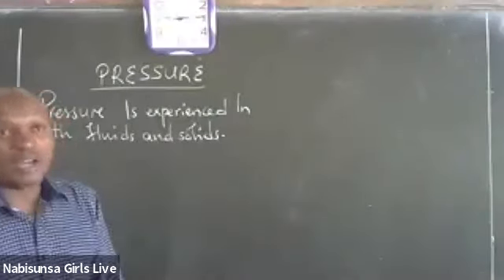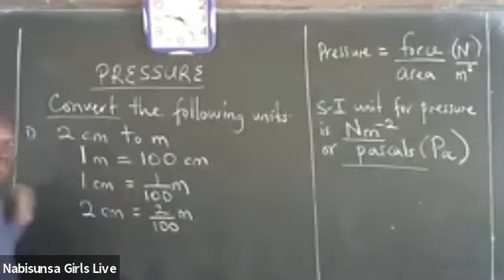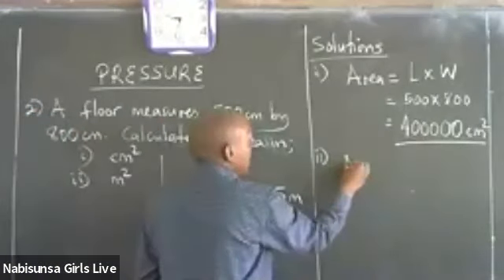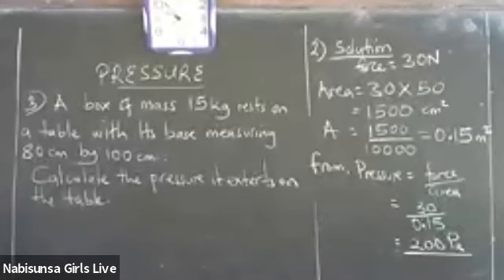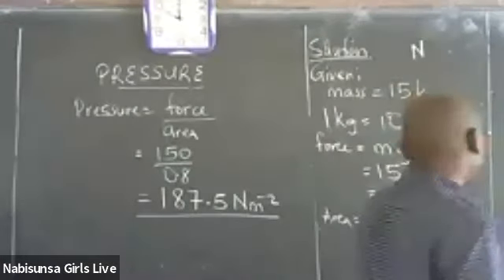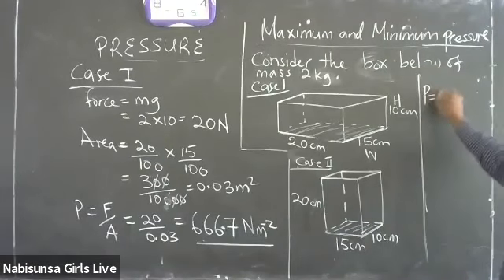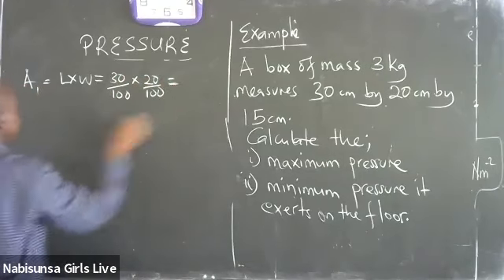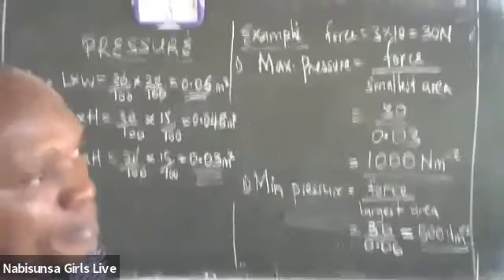S2 PHYSICS 06/JULY/2021 TR.SENDAULA